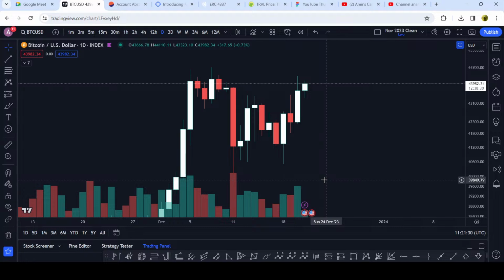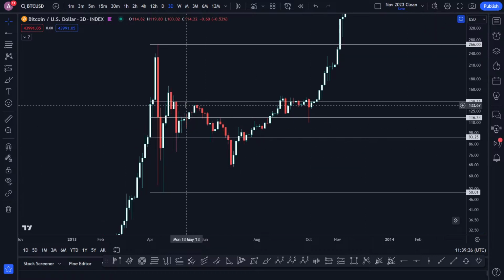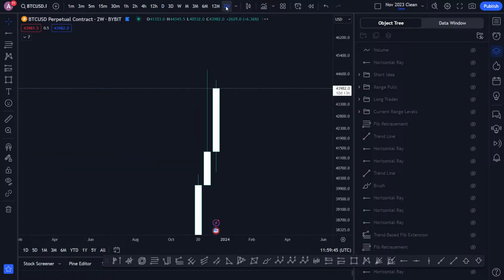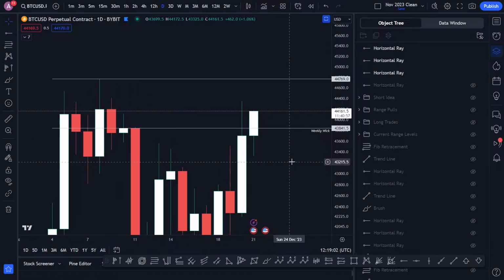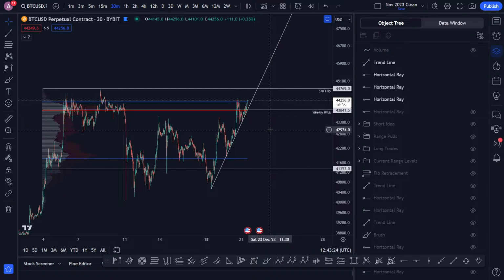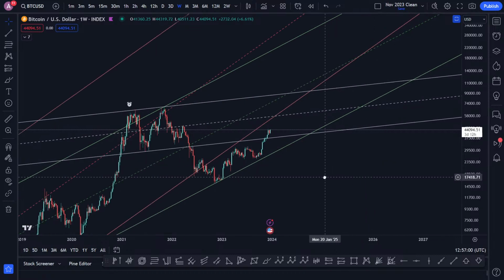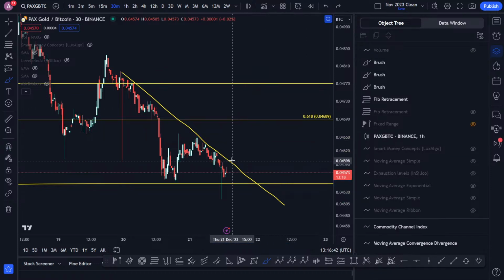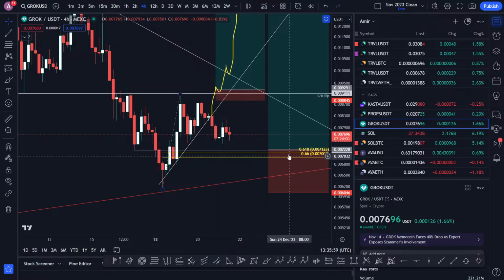Live $btc price action, what are the next Bitcoin targets and should I go short?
Live Bitcoin and crypto charting analysis for 21st December 2023.

I'm doing some solo technical analysis today on $btc, $grok, $props, $trvl, $matic, $ton, $sol and I'm going to have a look at the paxgold/btc and $usdt.d charts.
I'm going to go over the Long setup for Bitcoin that we looked at yesterday, and see if we can discover the next move.